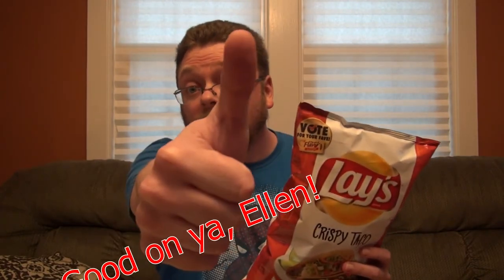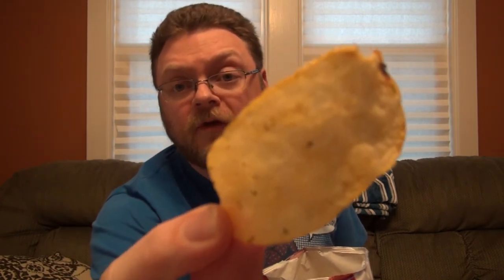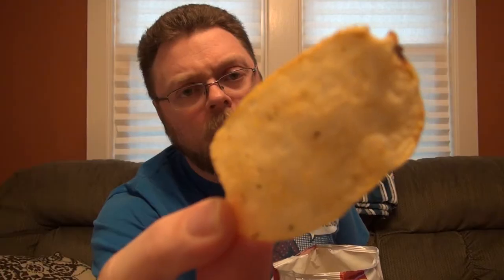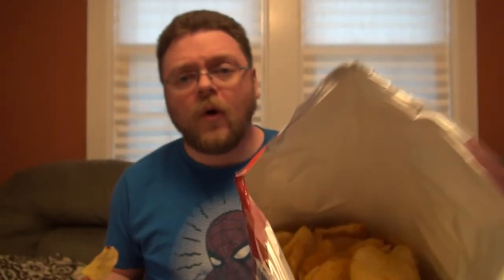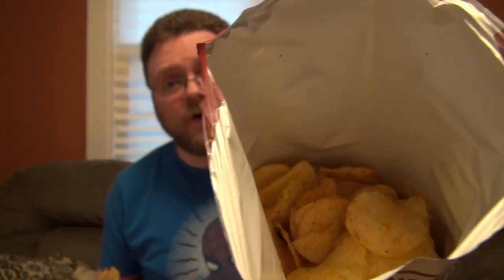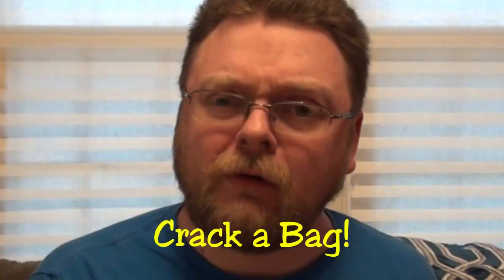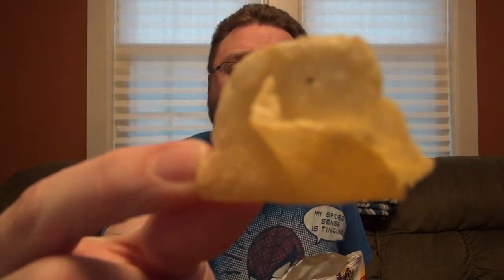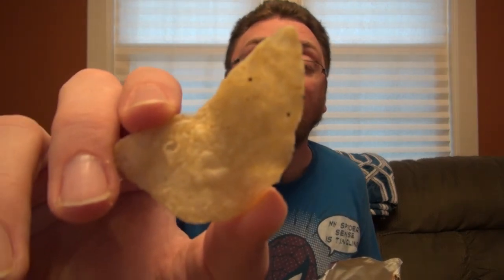Insane Ian Taste Tests: Lays "Do Us A Flavor" 2017 Chips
Another week, another bunch of goofy snacks and comments. This time I'm trying Lay's newest fan-submitted chip flavors for 2017 (Crispy Taco, Fried Green Tomato, and Everything Bagel with Cream Cheese)! What's your favorite new flavor?